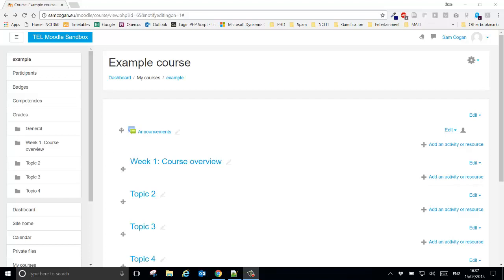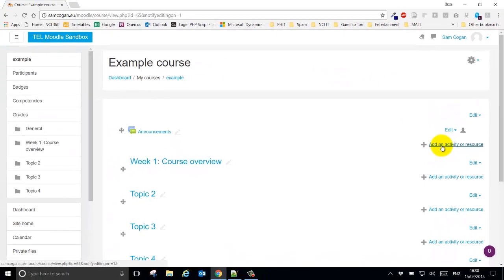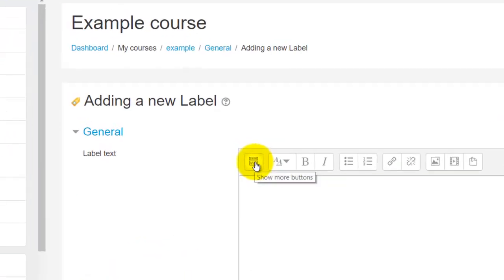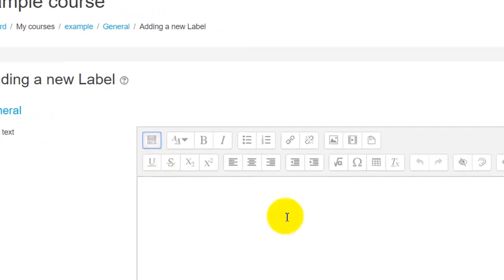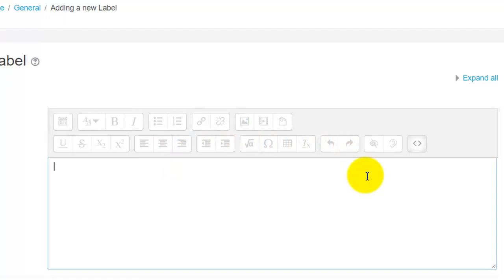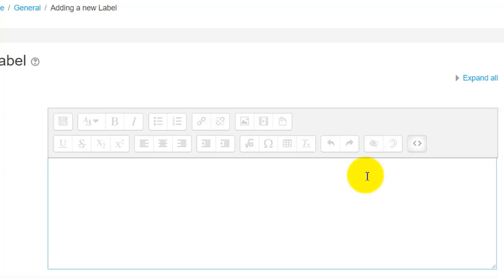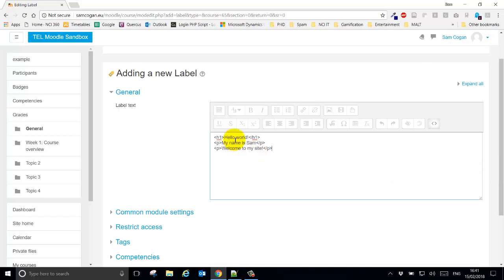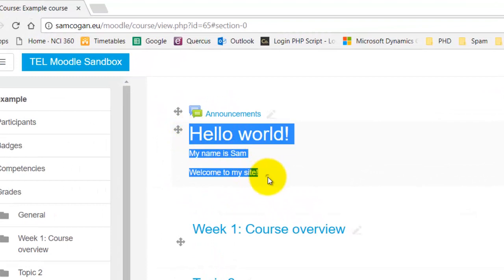HTML on Moodle - Part 1- Basic Labels, Headings and Paragraphs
In the first video of this series we talk about using basic HTML on Moodle using a Label and learn our first two tags.